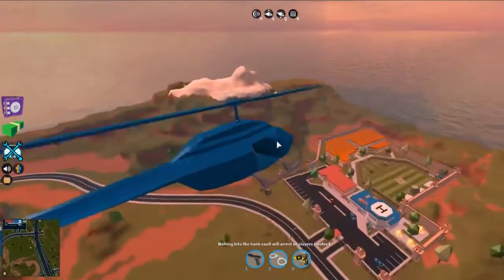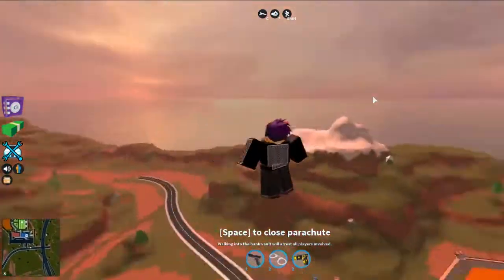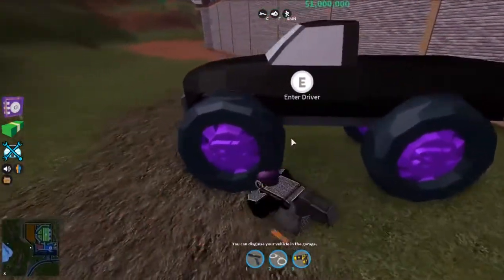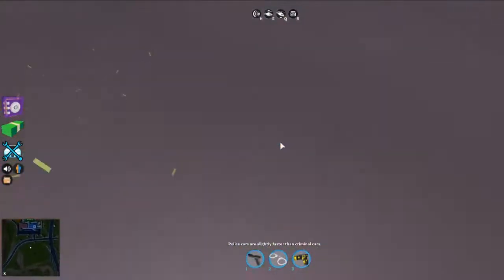How To Fly In Jailbreak *Glitch*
Title - How To Fly In Jailbreak  *Glitch*

This is Pre-Recorded, So if anything is out of date or patched i'm sorry!